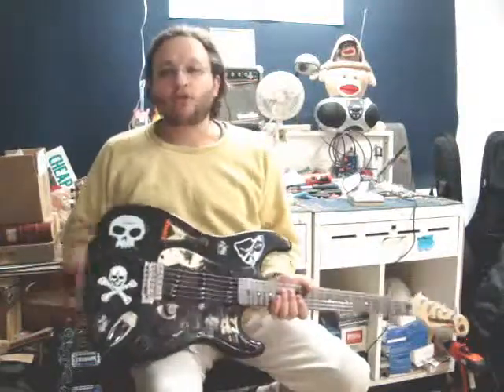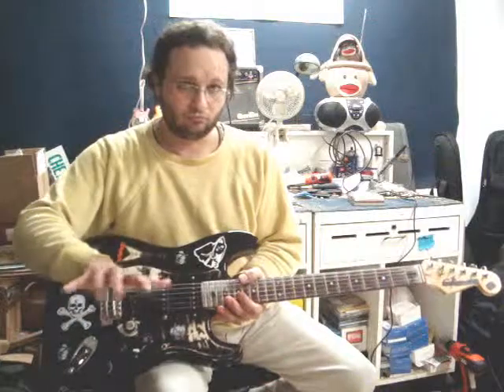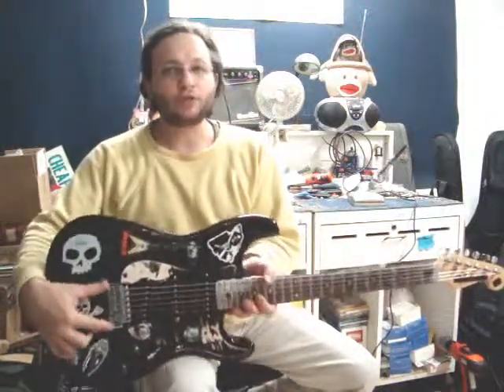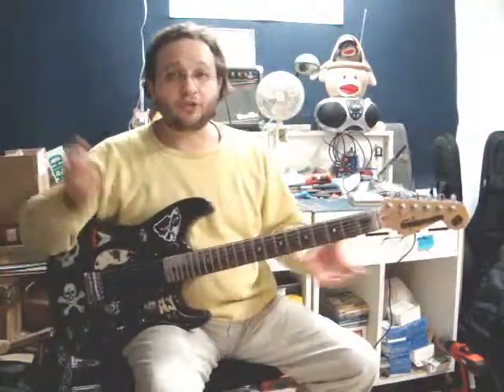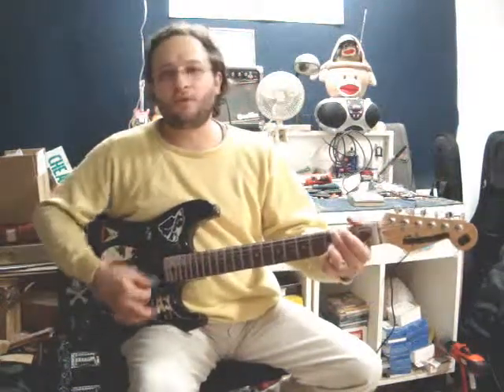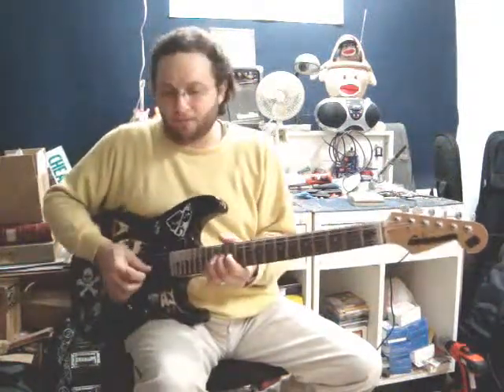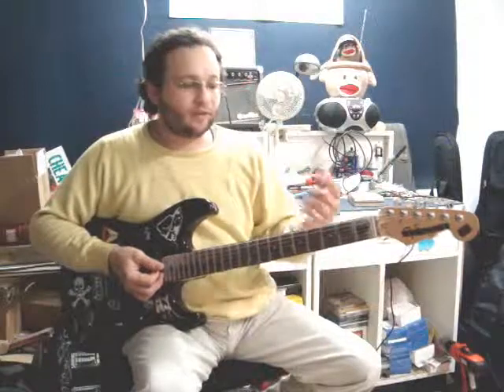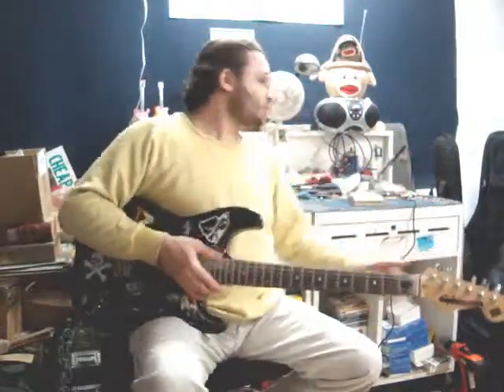Daniel Messemer's First Guitar Restored by D Guitars Miami LLC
OK Daniel Pharaoh Messemer, your first guitar is back up and running. I reglued the smashed body, installed the Fender Noiseless pickups you wanted, replaced the small 500k pots with the proper, full size, 250k pots, kept the 5 way switch as you asked, but cleaned it for more reliable operation, installed a new Switchcraft jack and new jack plate, installed a new bridge, replaced the old worn out nut with Tusq, and gave her a full setup with your 10's. All that's left to do is install the strap locks that you want to do yourself. And I plugged all those excess holes around both strap button areas, and redrilled for the correct strap lock screw. I think you will be pleased.